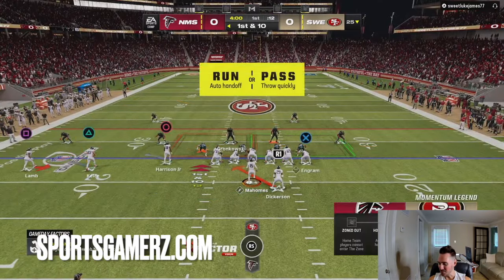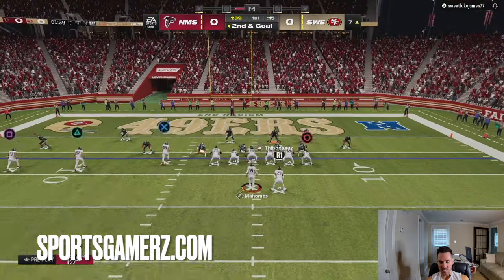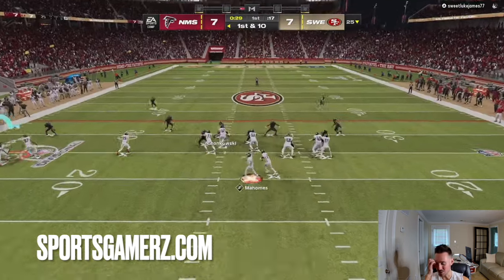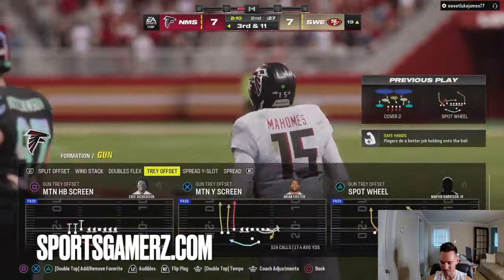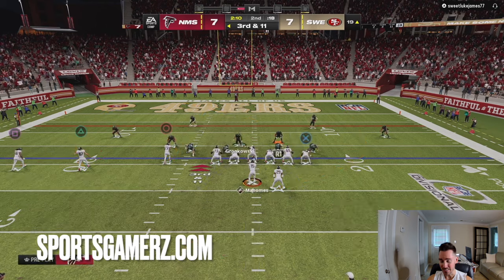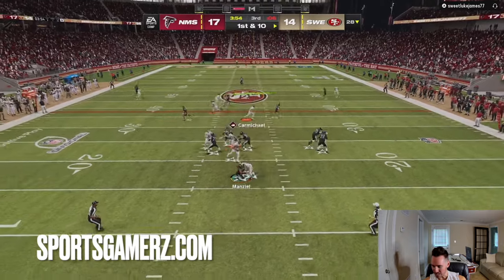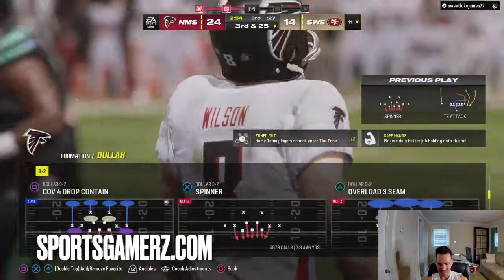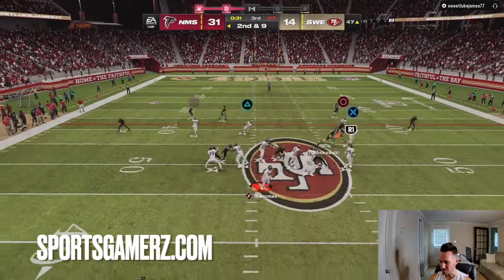THE MOST ANNOYING DEFENSE IN THE GAME! MADDEN 24